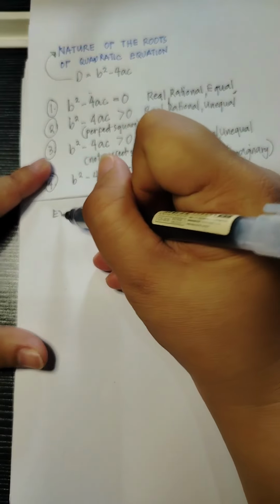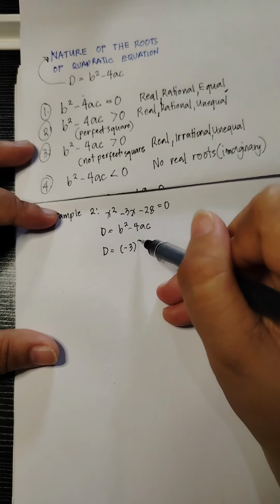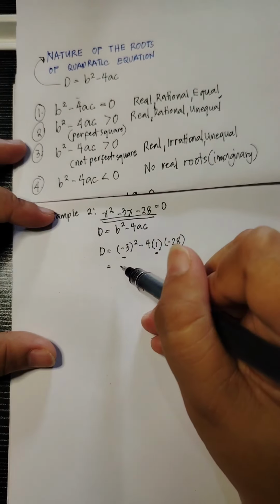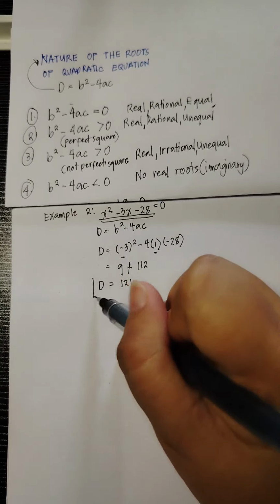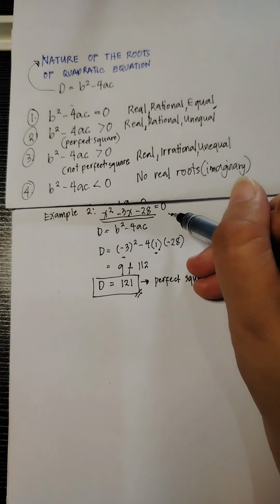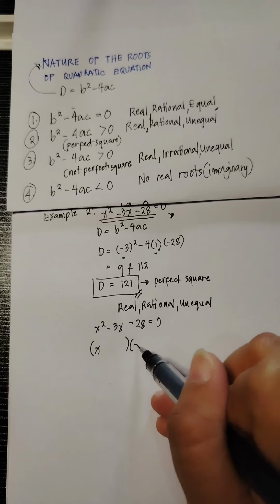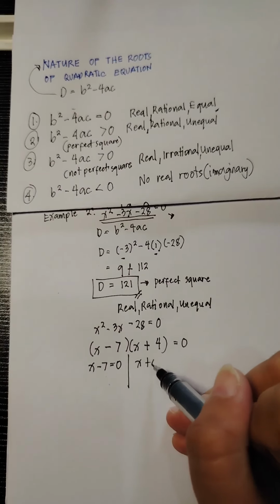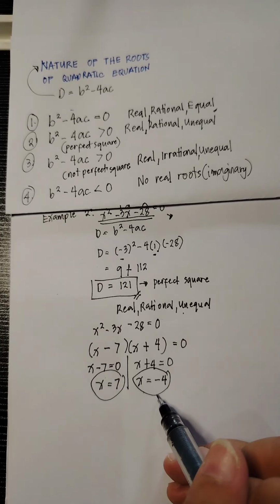Nature of the Roots of Quadratic Equation | sample 2